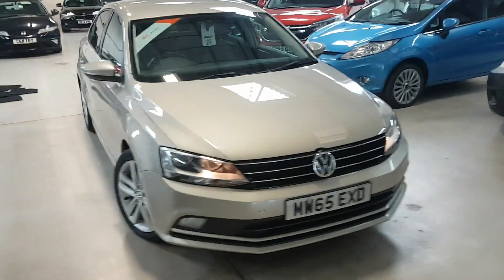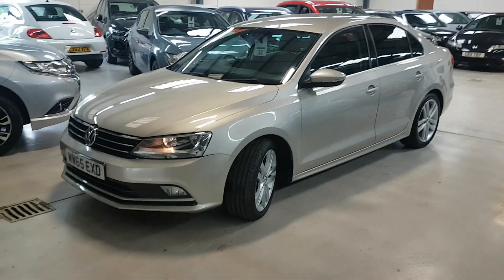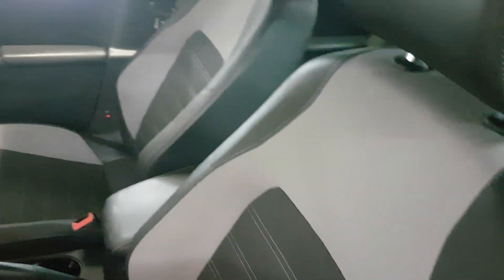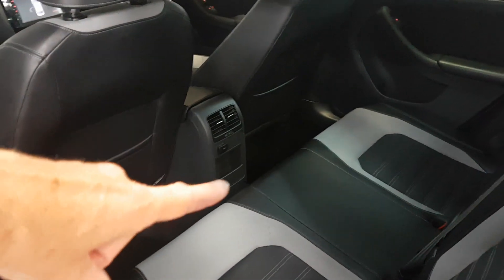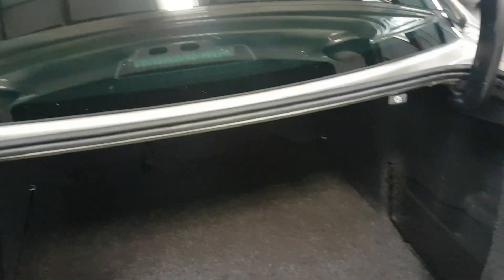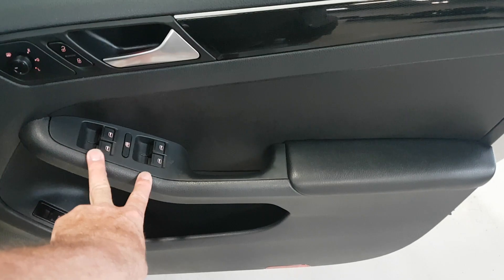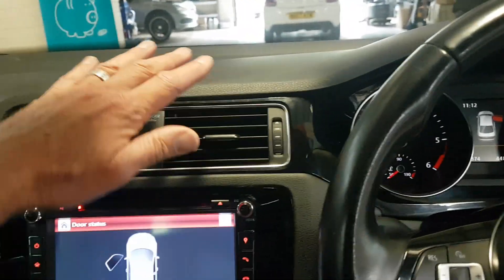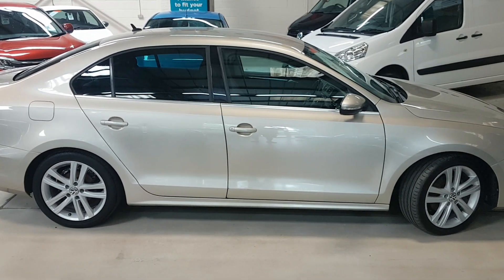MW65EXD VW JETTA TECH GT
JUST 3 OWNERS FROM NEW. You will be buying with confidence knowing the vehicle has had a comprehensive RAC pre Sales Check and a further service by us, all within the price and before delivery, Our cars are HPI/Experian checked, and MOT history checked all before we advertise them, enabling us to be even more confident and certain of the product we are offering. Not only do we carry out comprehensive pre sales checks but our price advertised is the price you pay, there are no hidden costs or admin fees, unfortunately we are unable to say the same about some of our competitors! Whats more our price is one of the most competitive on a national search when comparing to a comparable vehicle. With many years of experience within the industry we conduct ourselves in a professional manner and treat people how we would like to be treated ourselves, hopefully giving you the customer a more relaxed and confident buying experience. We have a unique working relationship with Motonovo Finance, who entrust us to provide free no obligation finance quotes, utilising their fantastic finance rates and options, normally with a reply for acceptance within a few minutes, all subject to status. VIEW ALL OUR STOCK